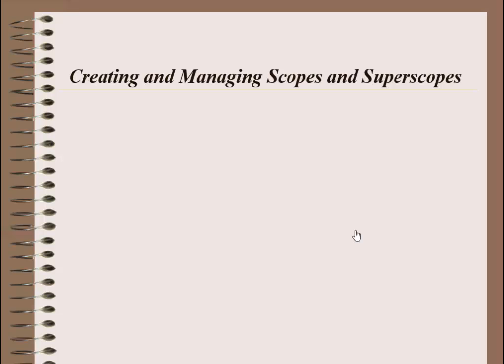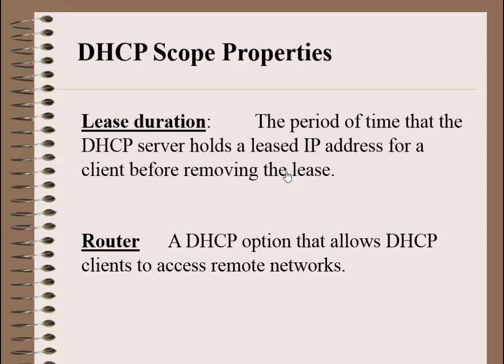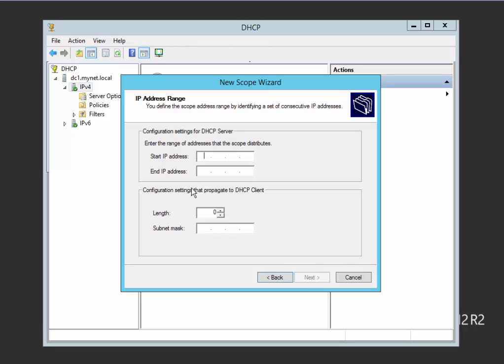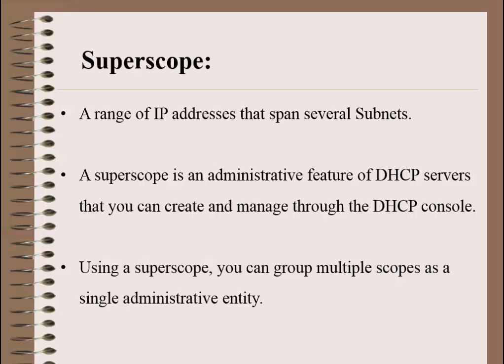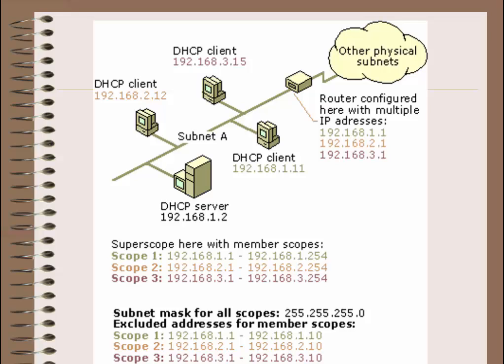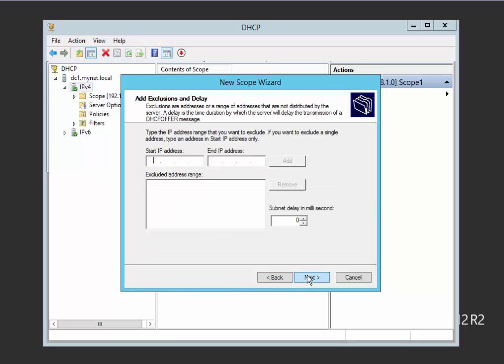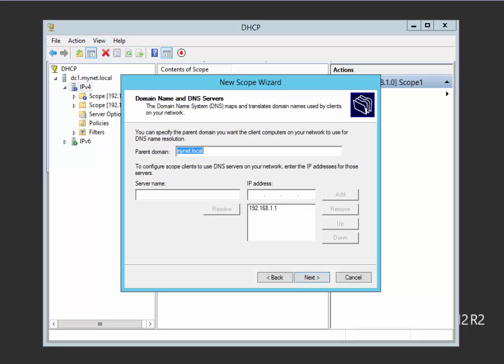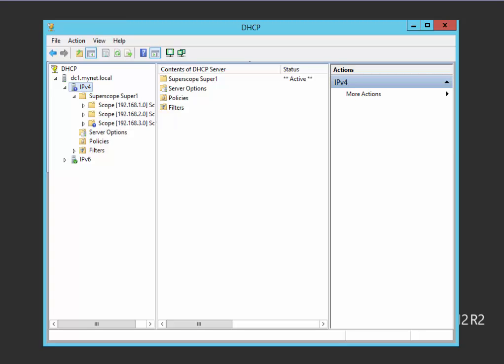DHCP Scope and Superscope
Dhcp Scope and Superscope in windows server 2012 R2
By: Khaled Aldreamly